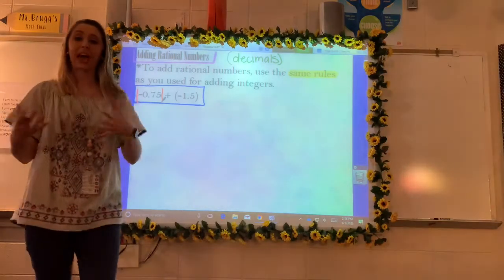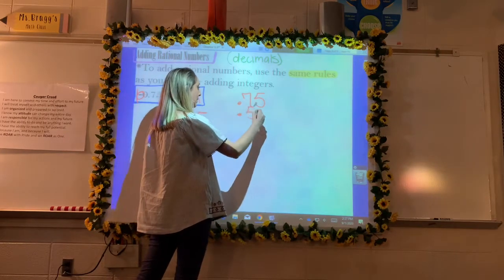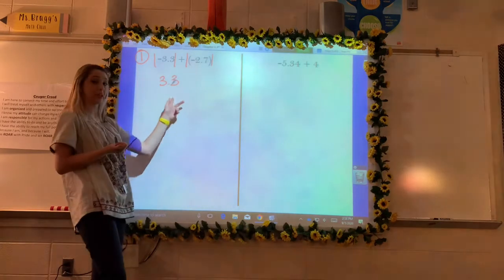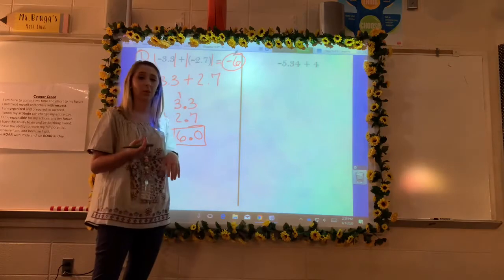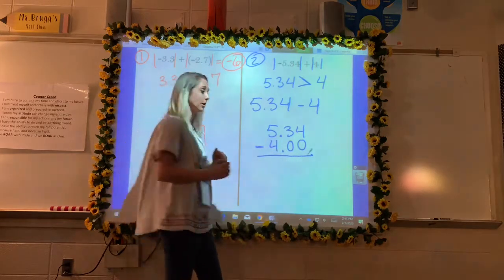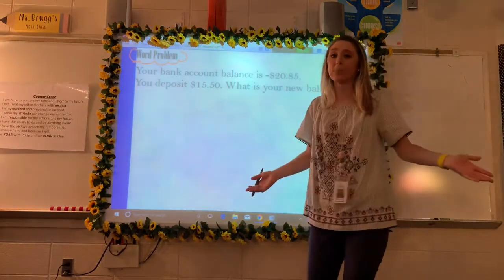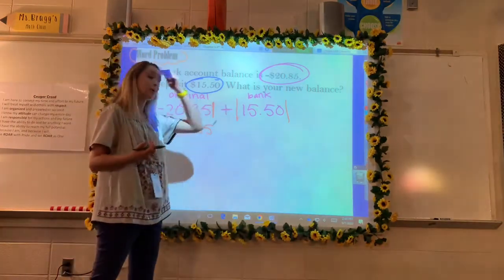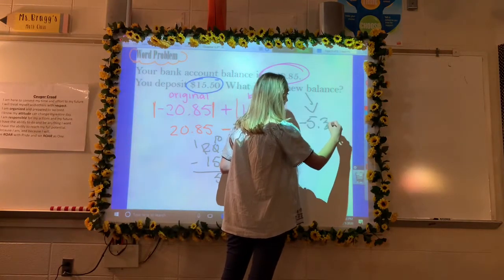Adding Rational Numbers (pt. 2)